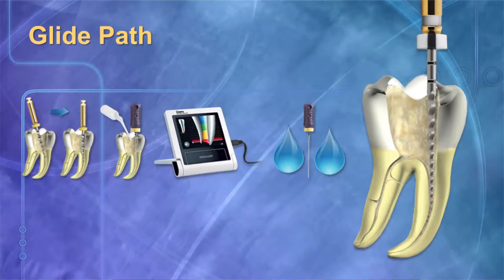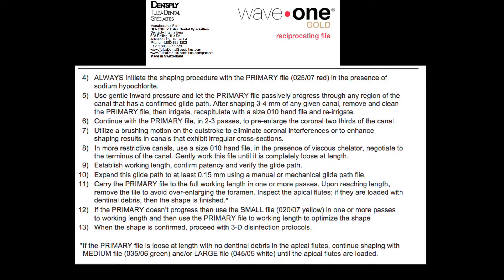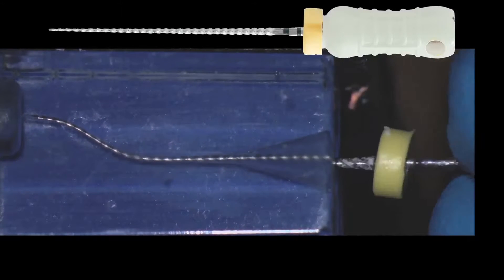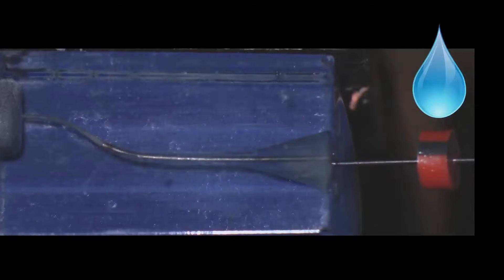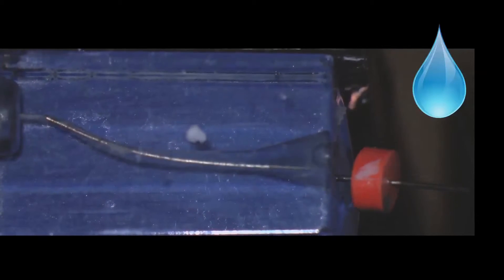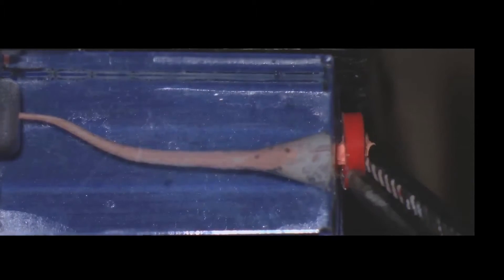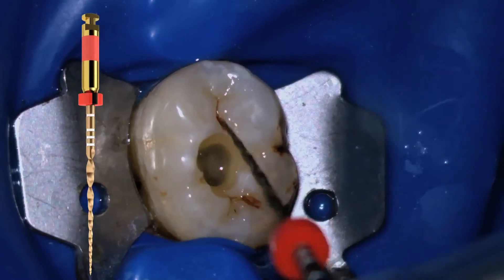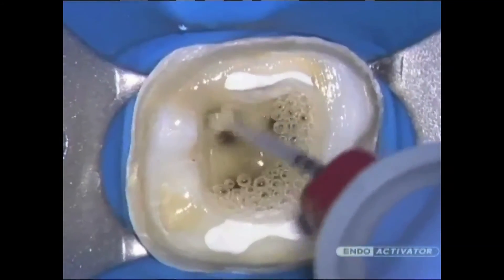The technique protocol for WaveOne Gold | Dentsply Sirona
Dr. Kuttler reviews key root canal therapy procedural steps and thoroughly illustrates the technique  protocol when using WaveOne Gold reciprocation.